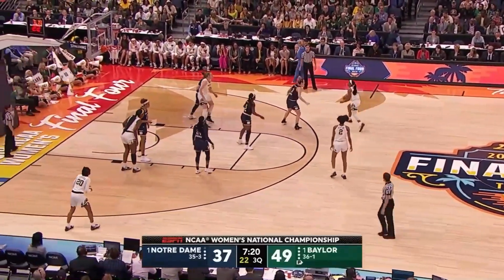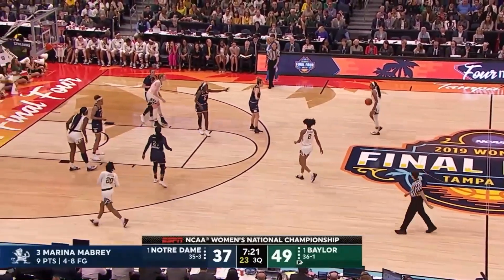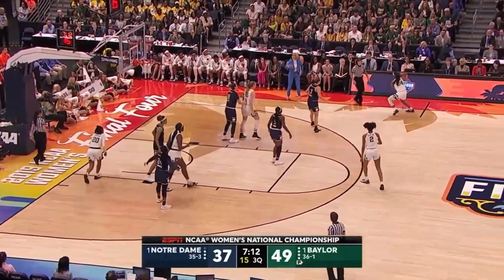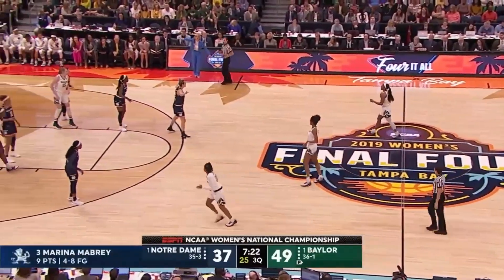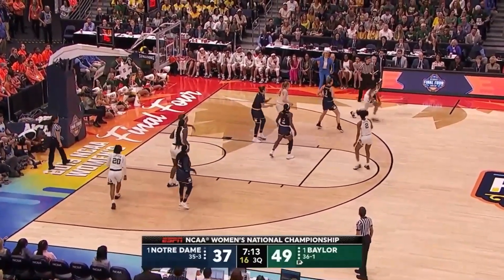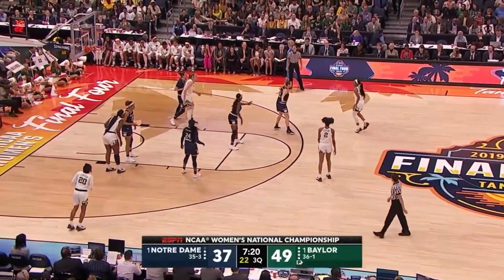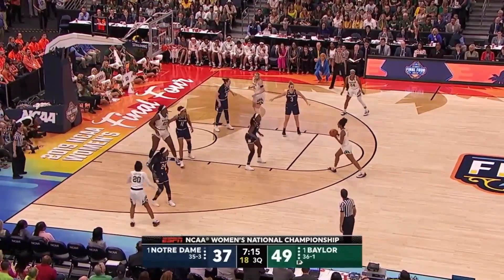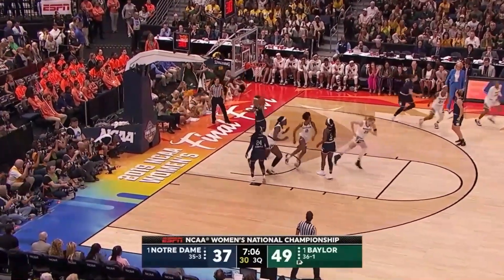Play 16 Rotation Coverage Of Secondary Defenders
Responsibility Of All Officials With Secondary Defenders (Zone Defense) When Lead Rotates